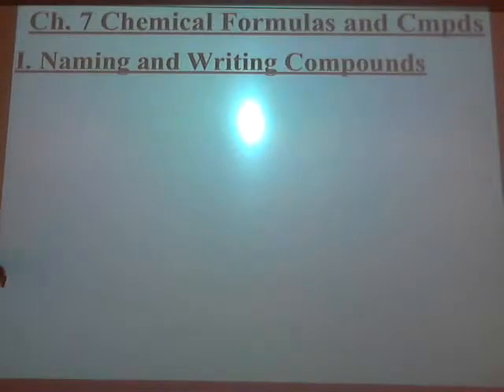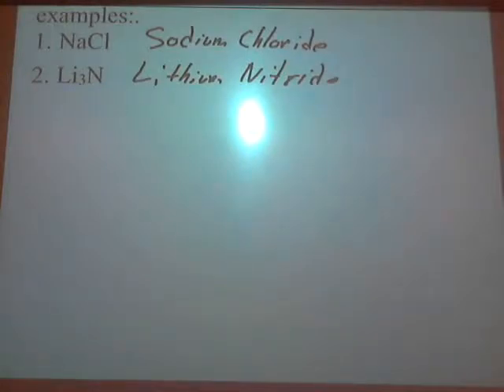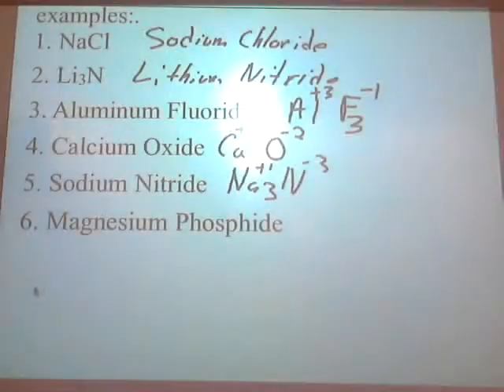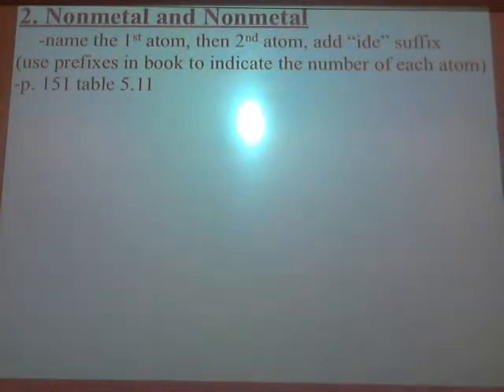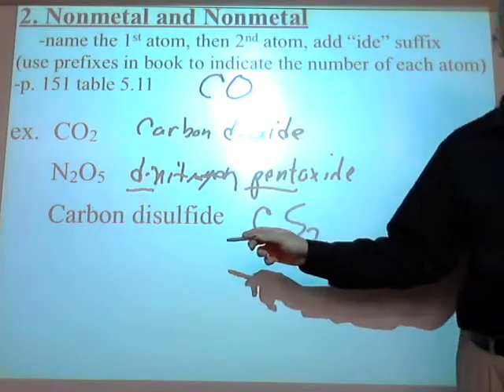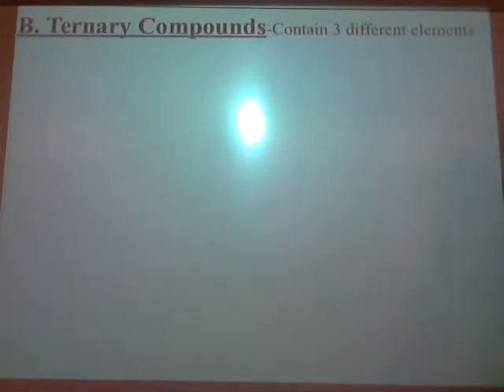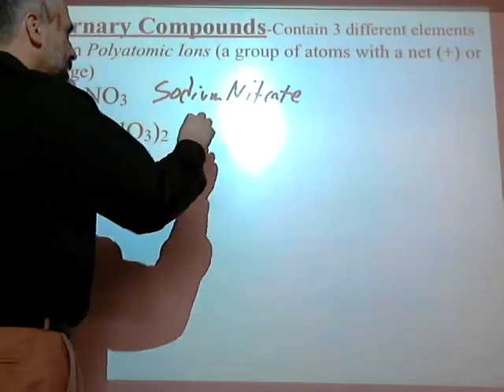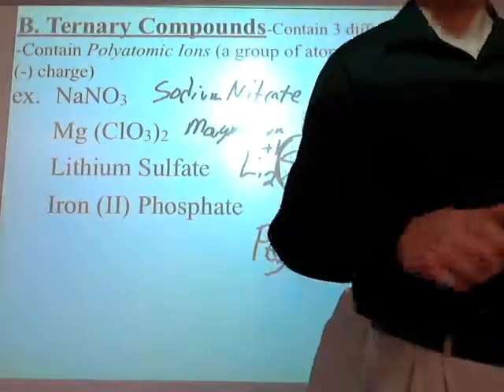Ch 8.1-Naming Compounds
How to name and write simple chemical formulas.